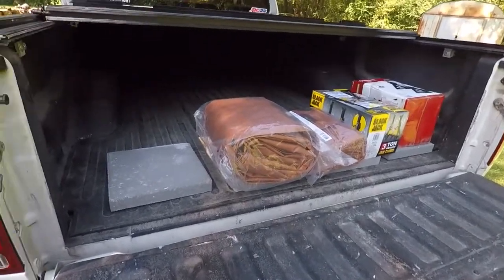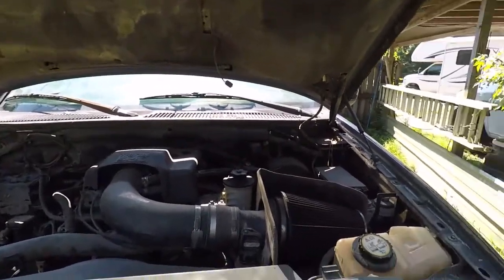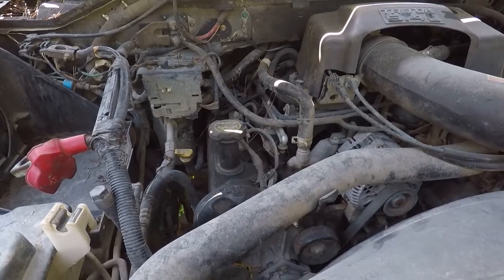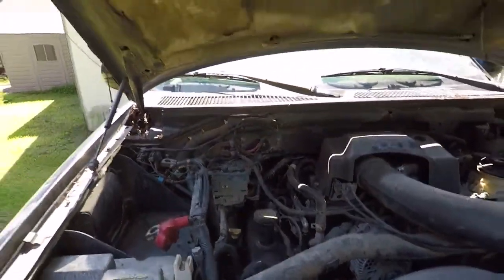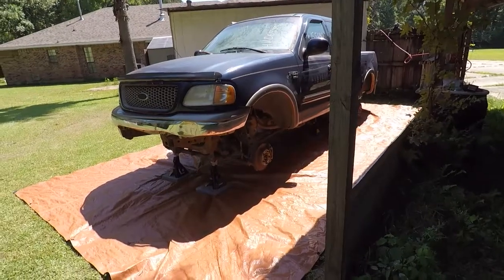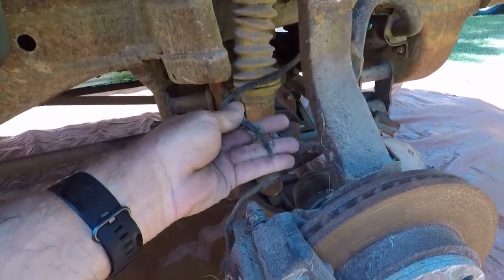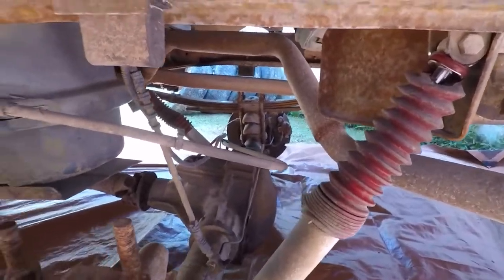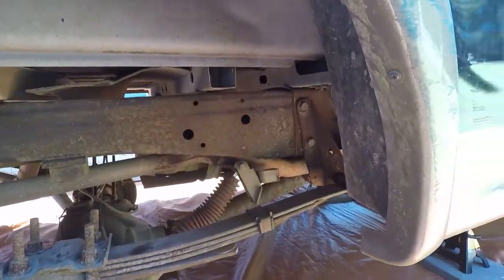2003 Copart F150 ready for disassembly - Includes backstory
2003 Copart F150 ready for disassembly - Includes backstory